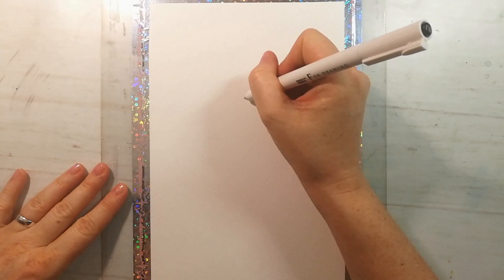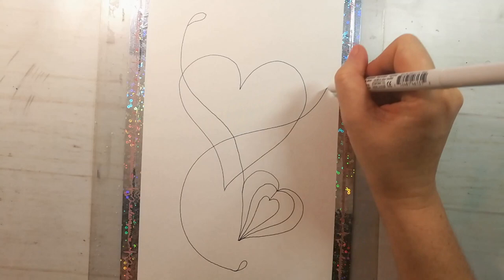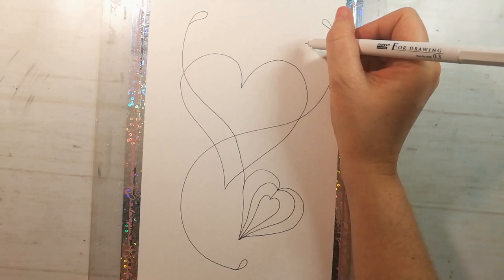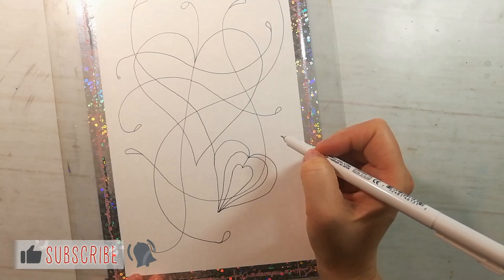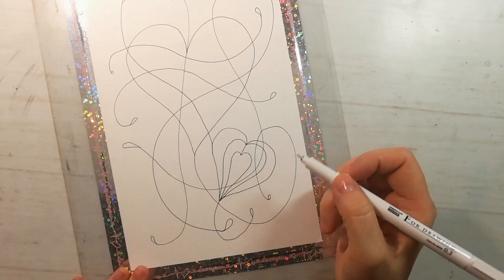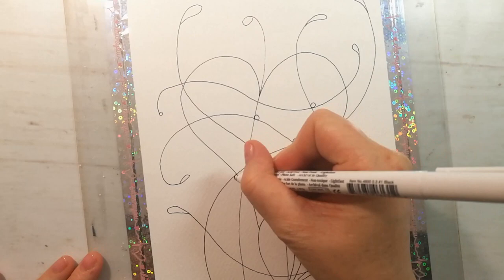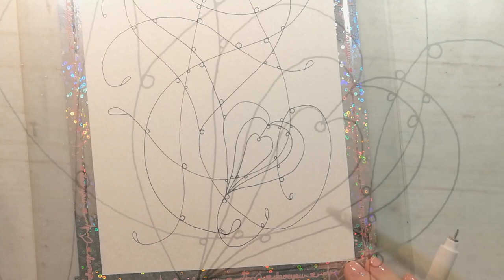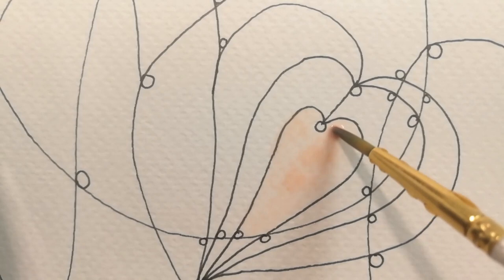Neurographic Art Watercolor Valentines Card | Easy Watercolor Tutorial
DIY Valentine's Card | No Drawing skills required!
In this watercolor tutorial video, I'll show you how to paint a Valentine's Day Card with watercolors step by step so you can make a beautiful and interesting card yourself. This card is inspired by neurographic art and you don't need any drawing skills. I hope this video will give you some watercolor painting ideas for your next watercolor art!
For this card I used 300gms watercolor paper. Other things you need are: brushes, watercolors, masking tape,  ink pen and white gell pen.
Enjoy creating & happy painting! 😊✨✨✨